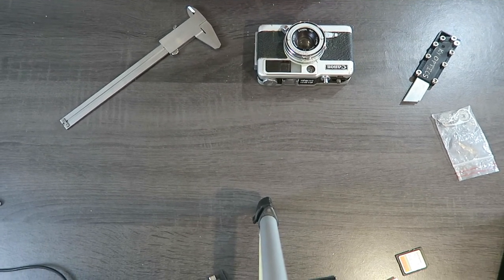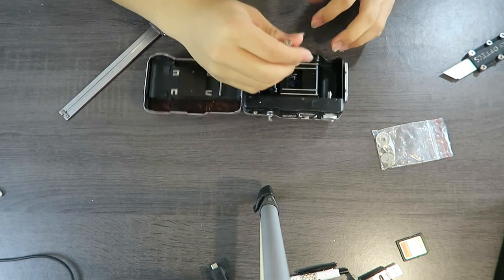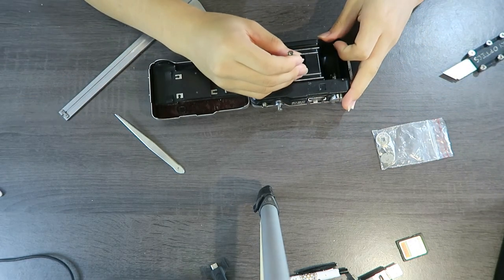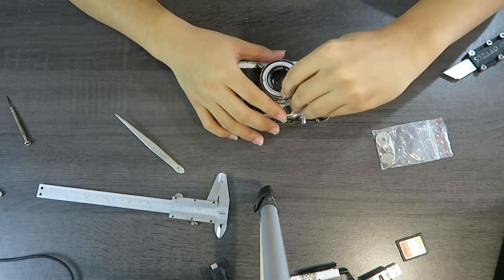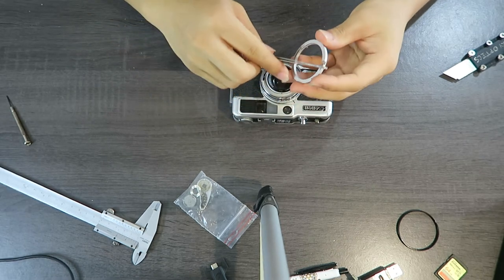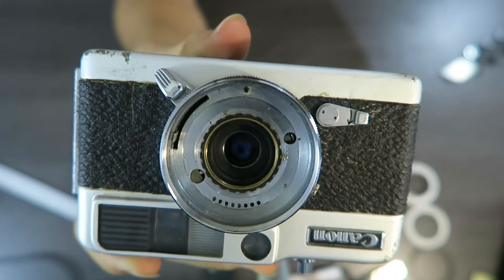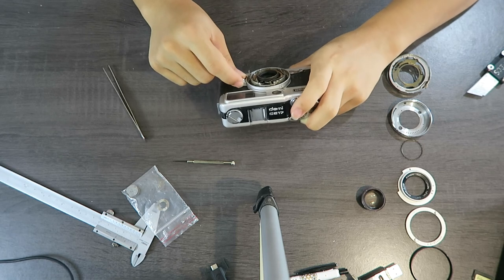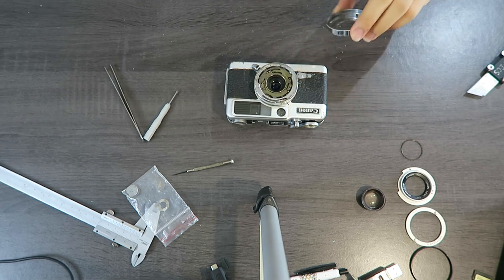Canon Demi EE17 partial lens teardown, not very useful to watch